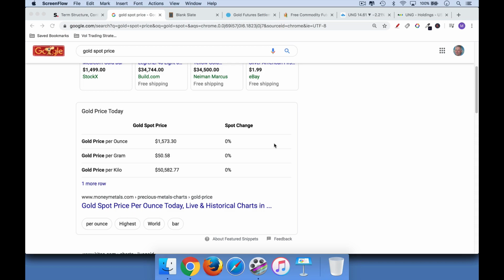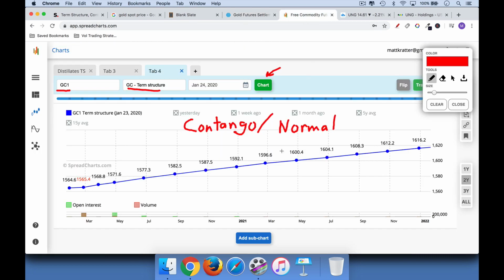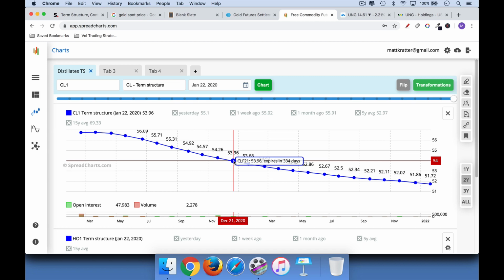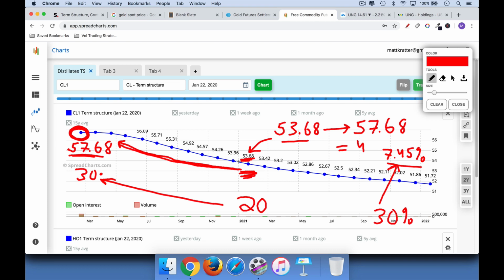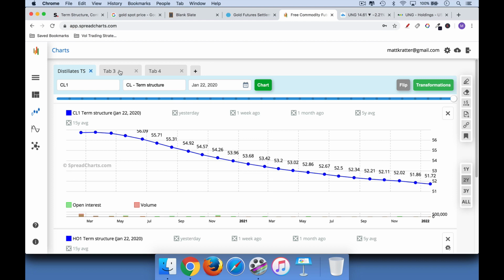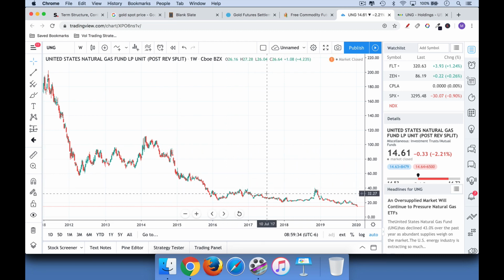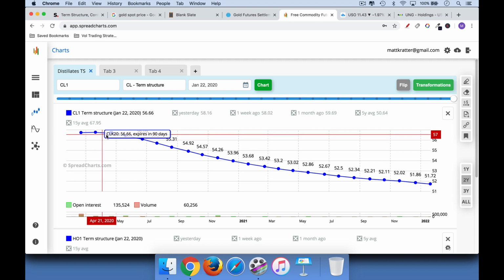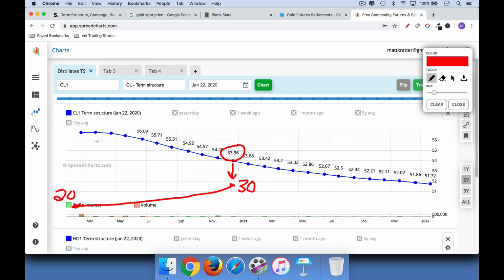Term Structure Contango Backwardation and Cost of Carry hd